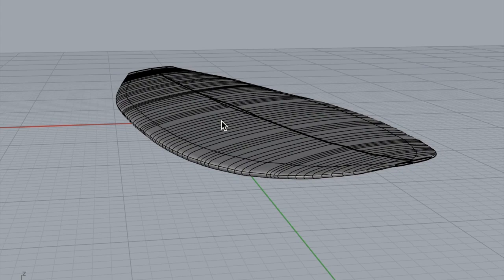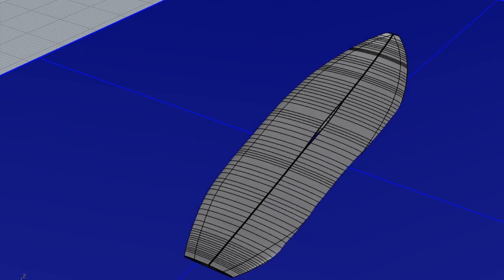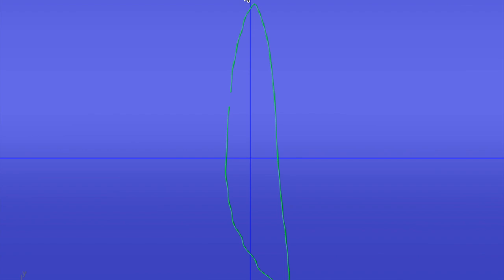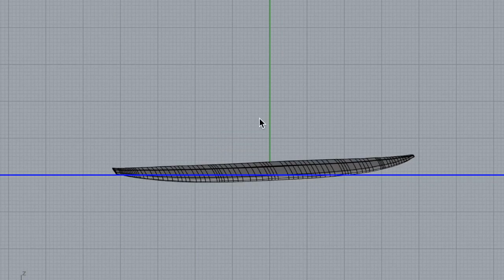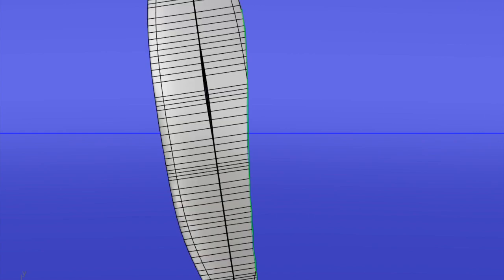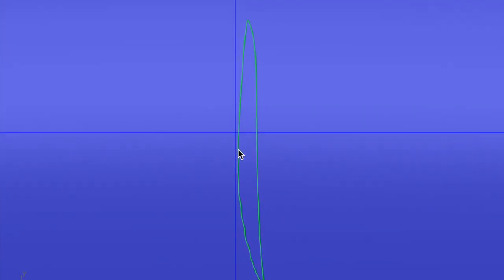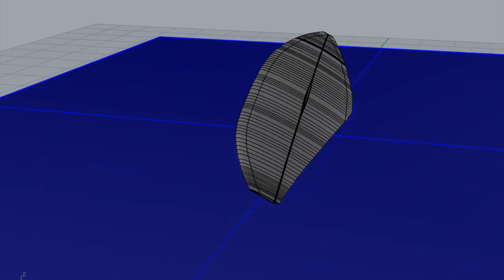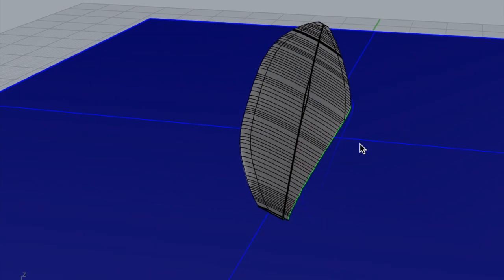Surfboard turning dynamics. Immersion profile theory.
Immersion profile theory. Theory of how a surfboard turns utilizing Bernoulli's principle. Suction created from interaction of surfboard form immersed in water at velocity creates turning effect.